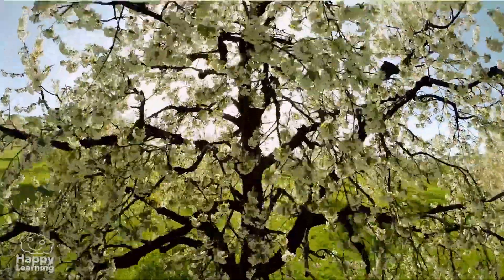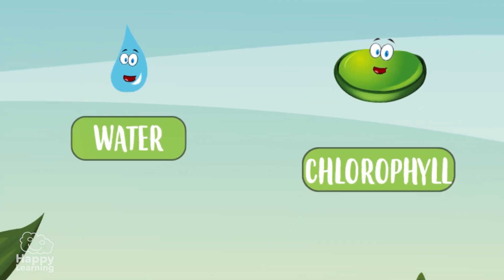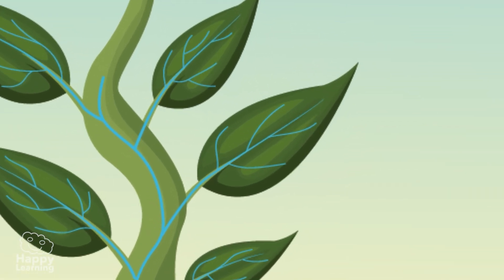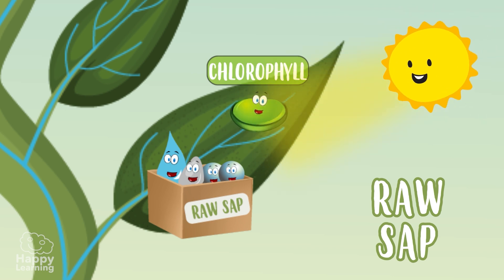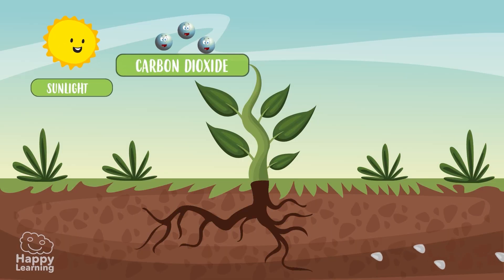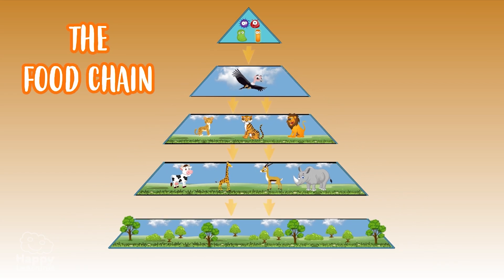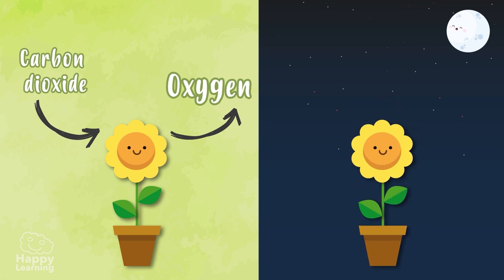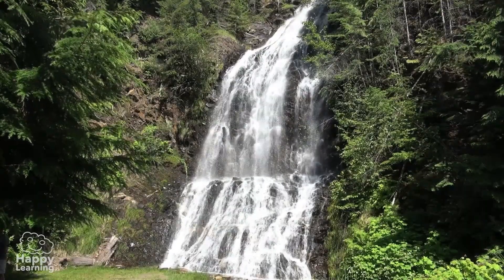🌱☀️ LEARN ABOUT PHOTOSYNTHESIS | Educational Videos for Children | ⁨@HappyLearningENG⁩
🌱☀️ Did you know that plants make their own food using sunlight? In this educational video for kids, you’ll discover how photosynthesis works, the process that allows plants to transform light, water, and carbon dioxide into energy. 🌍✨